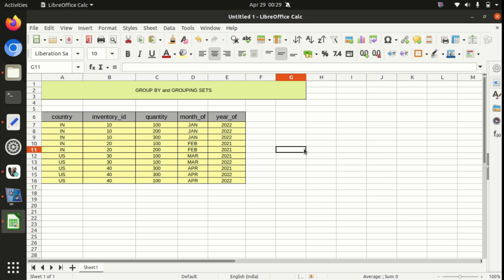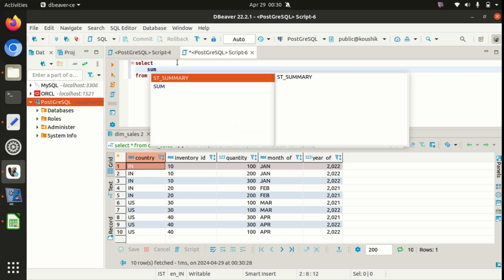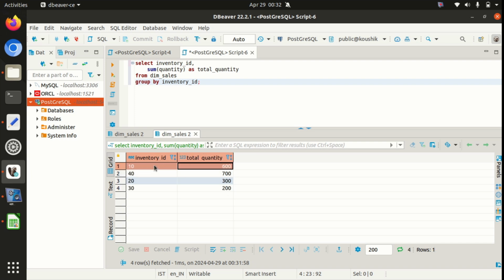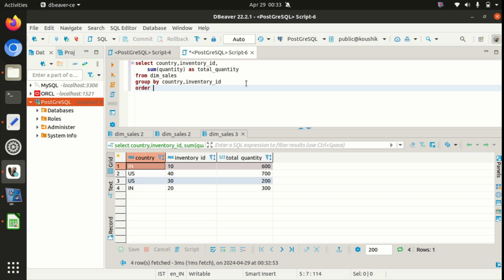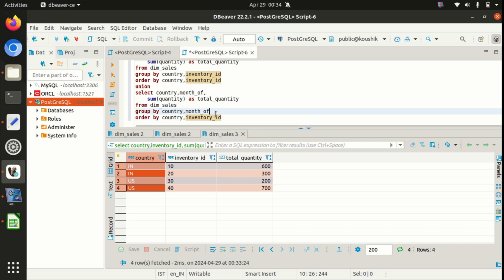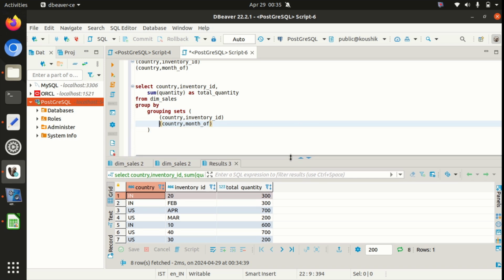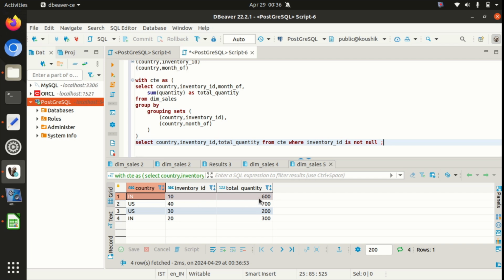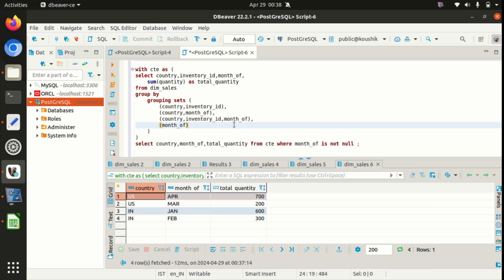Mastering Data Grouping : GROUP BY , Grouping Sets in SQL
Struggling to summarize your data effectively in SQL? This video is your one-stop shop for mastering data grouping techniques! We'll dive deep into both the classic

TOC:
0:00 introduction
1:00 Understand the example
2:15 Understand Group By Concepts
4:00 Create grouping sets using group by and union
5:10 Use Grouping Sets
9:00 Final Output

𝗚𝗥𝗢𝗨𝗣 𝗕𝗬 clause and the powerful 𝗚𝗥𝗢𝗨𝗣𝗜𝗡𝗚 𝗦𝗘𝗧𝗦 feature.

Here's what you'll learn:

    📌 𝗚𝗥𝗢𝗨𝗣 𝗕𝗬 𝗙𝘂𝗻𝗱𝗮𝗺𝗲𝗻𝘁𝗮𝗹𝘀 : Group your data by one or more columns and use aggregate functions (SUM, COUNT, AVG) to gain insights.
    📌 𝗚𝗥𝗢𝗨𝗣𝗜𝗡𝗚 𝗦𝗘𝗧𝗦 𝗨𝗻𝗹𝗲𝗮𝘀𝗵𝗲𝗱 : Go beyond basic grouping! Write a single query to achieve multiple grouping results, saving time and complexity.
    📌 Real-World Examples: See how GROUP BY and GROUPING SETS can tackle practical problems with employee data, sales figures, or any dataset you throw at them!
    📌 𝗨𝗻𝘃𝗲𝗶𝗹𝗶𝗻𝗴 𝘁𝗵𝗲 𝗠𝘆𝘀𝘁𝗲𝗿𝘆 : Demystify the syntax and logic behind both techniques, making you a confident SQL user.

Whether you're a beginner or looking to level up your SQL skills, this video will equip you with the power to organize and analyze your data like a pro!